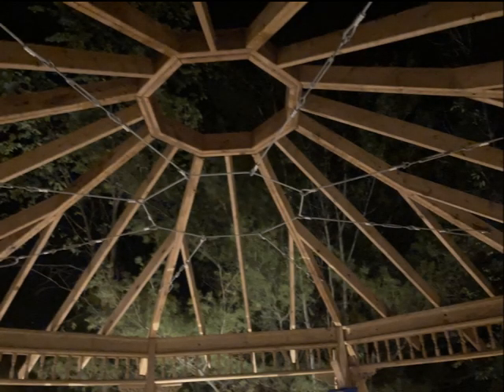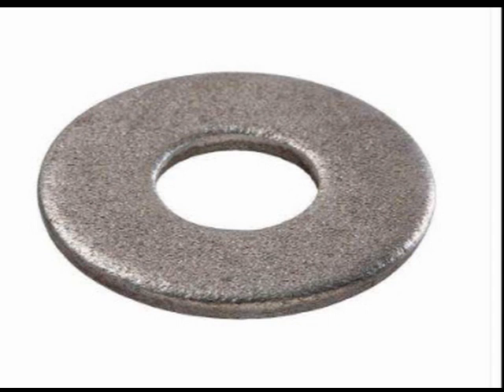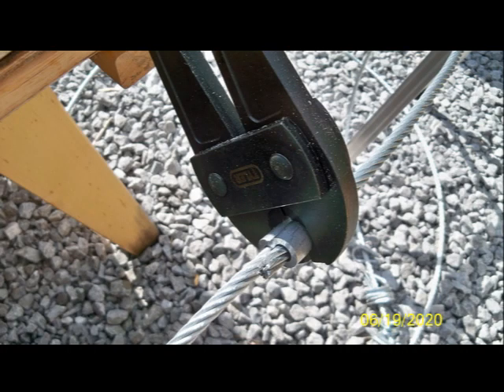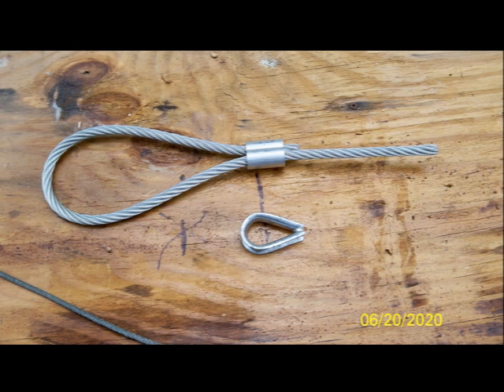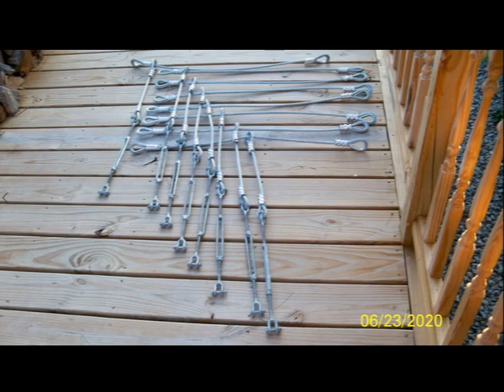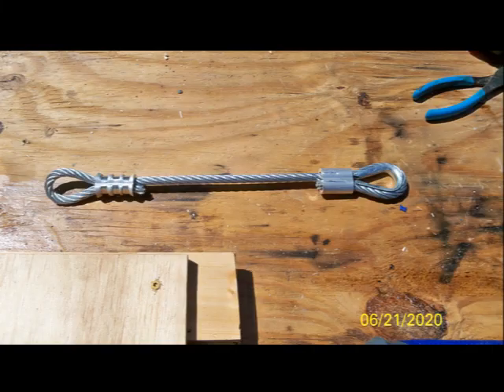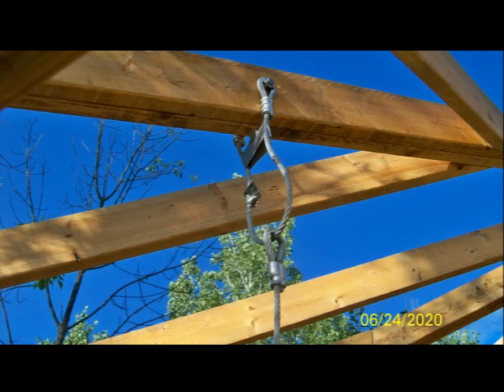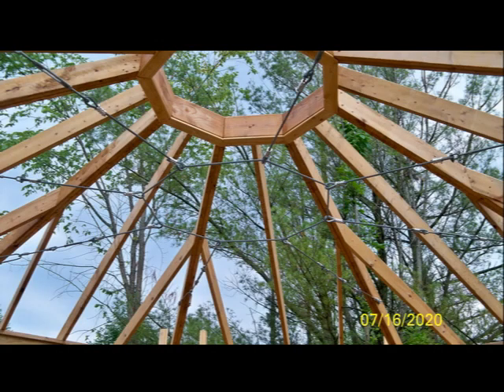Building the gazebo roof step by step [3 of 6]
collar beam cable harness

Note: This set of videos are preceded by the set of five videos describing how I designed and built the gazebo base.